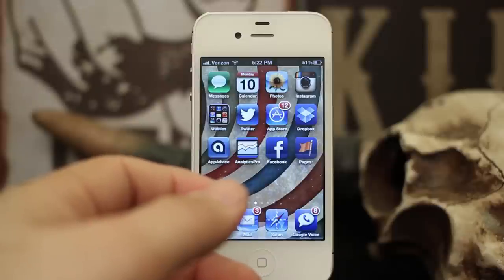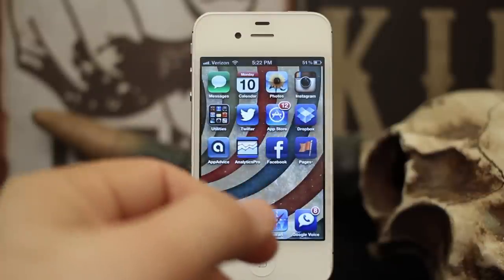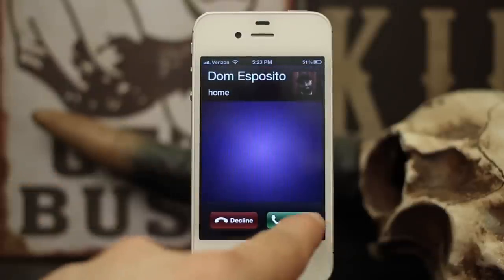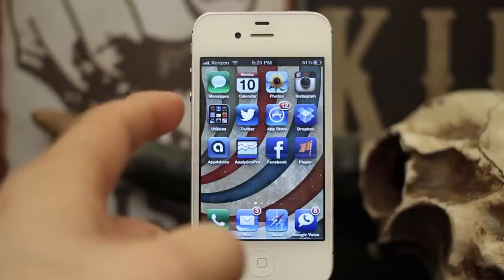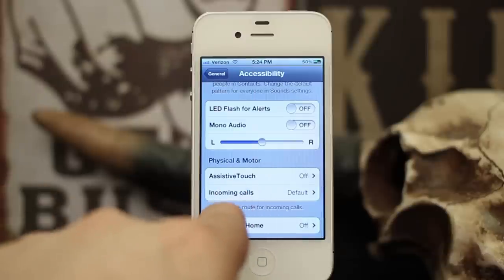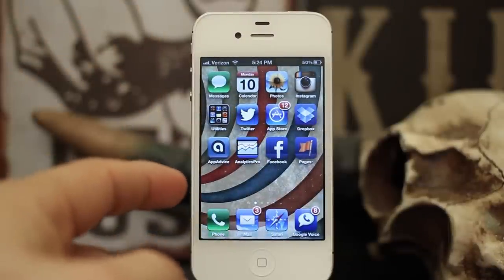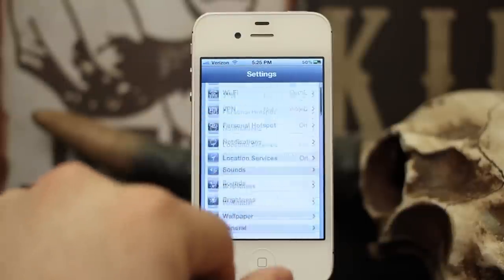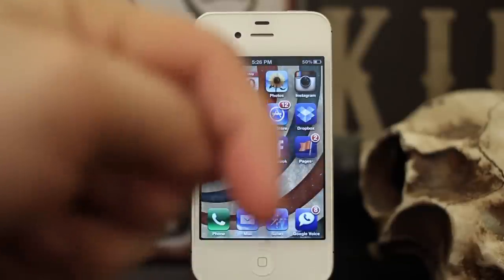[iOS Advice] How To Answer Every Call On Speakerphone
Using the iPhone's speakerphone can definitely be beneficial to those who are constantly on the move. Holding an iPhone to your head can be a hassle when you're right in the middle of something.

If you're the type of person who uses speakerphone a lot, there's actually a way to automatically activate it when answering a call.

To enable this feature, watch the video or follow the steps below:

Step 1: Go into the Settings app on your device and tap on General.

Step 2: Next, swipe down to the bottom and tap on Accessibility.

Step 3: Scroll down to the lower half of the Accessibility screen and tap on "Incoming calls."

Step 4: Select the "Speaker" option from the list, then exit the Settings app.

When this option is selected, any incoming calls will automatically be on speakerphone when you answer them. To disable this in the future, repeat the first three steps, then select the "Default" option.